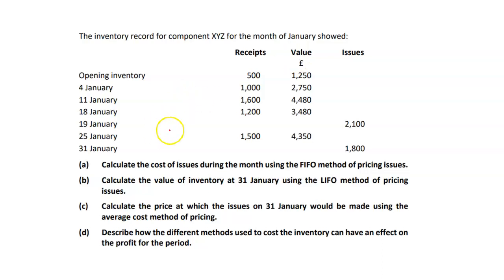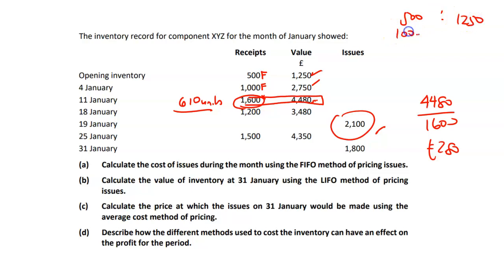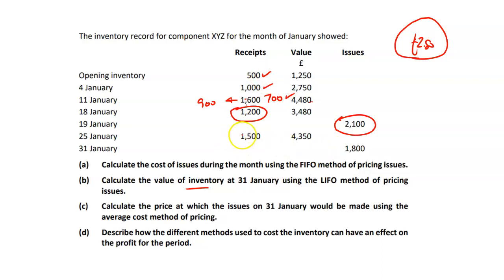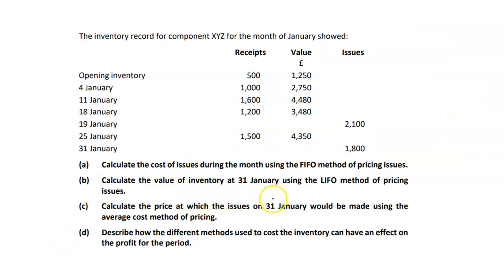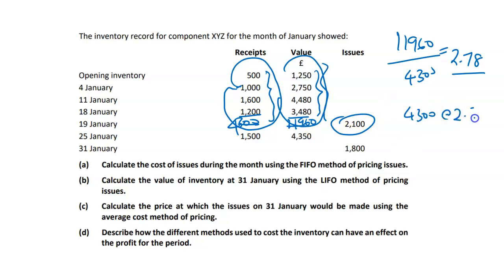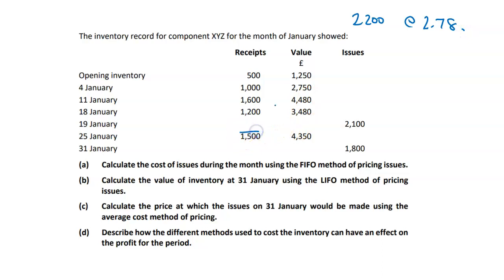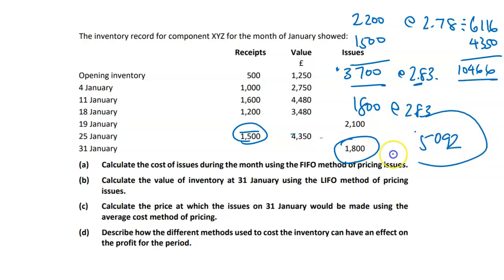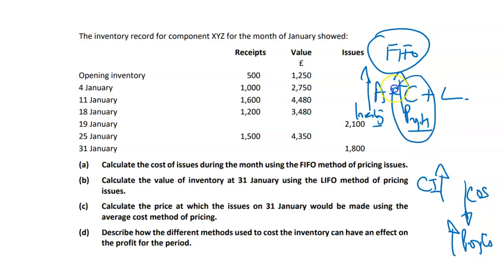AAT Synoptic Q31